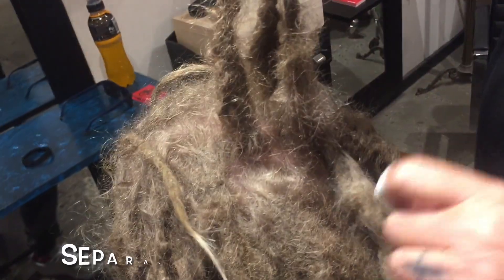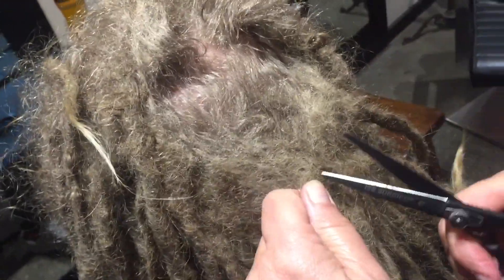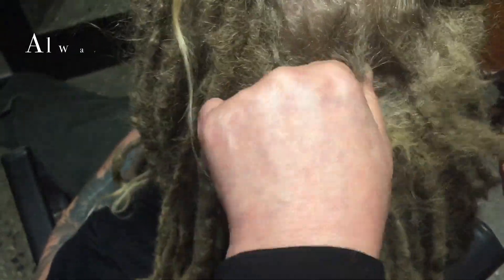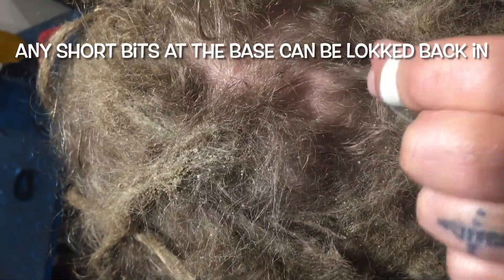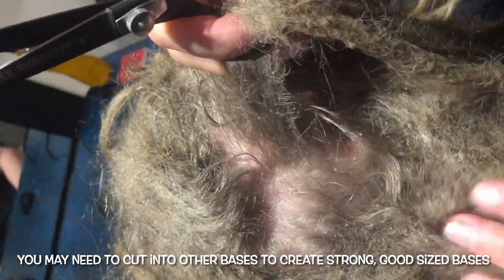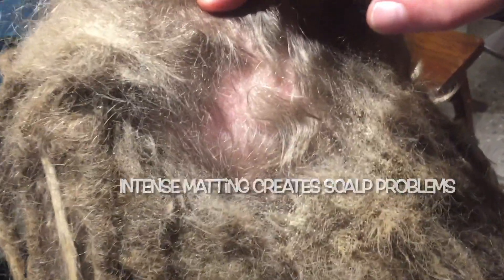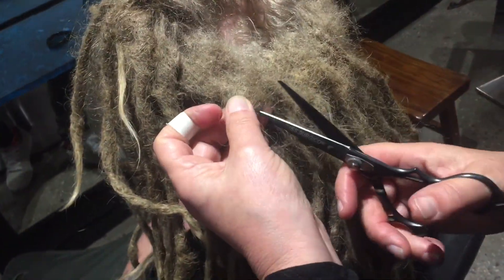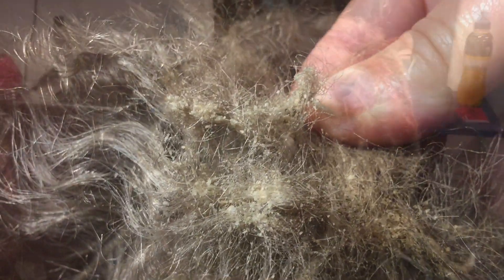Lokk Nest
What is a cannibal dread?

Often when your client has not had a great deal of length maintenance, you will see what we like to call cannibal dreads. This is an issue that will need urgent attention. A cannibal dread is when the bottom loose end attaches itself to the top or mid section of the dread length, creating a ball or large bulbous end. Your client will lose all their length and it can also, if left without attention, cause extreme matting and scalp conditions

The way to deal with this issue will depend on the amount of time the client has had the problem.  If it has been a long time,, you will need to address any buildup or scalp oils in the dread, you can use a small amount of wax removal for this. Again combing out, using the end of your hook,  until you have a long length, that can be re-dreaded.